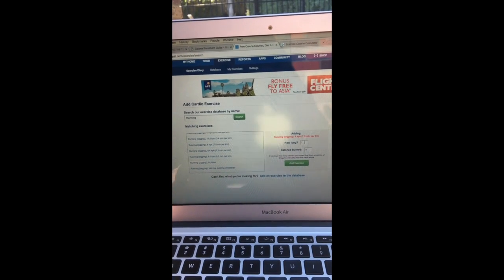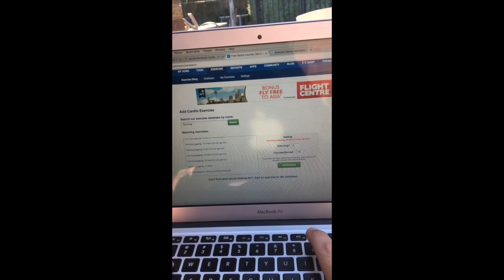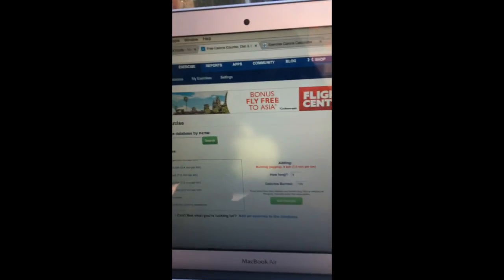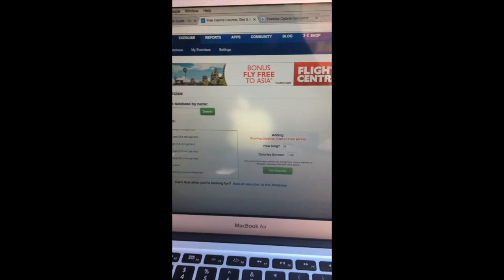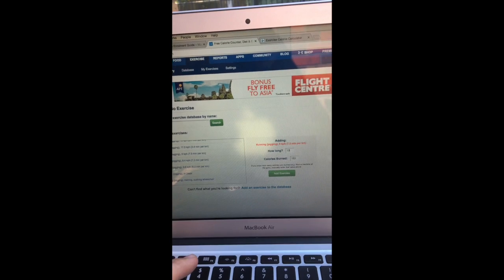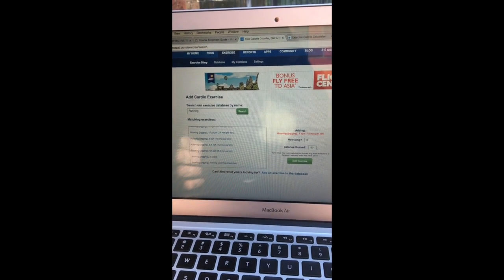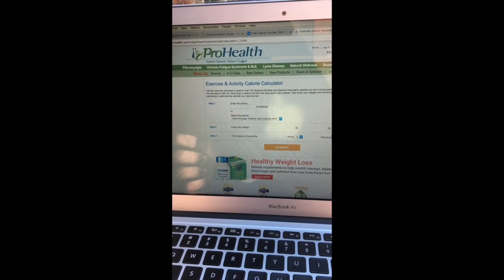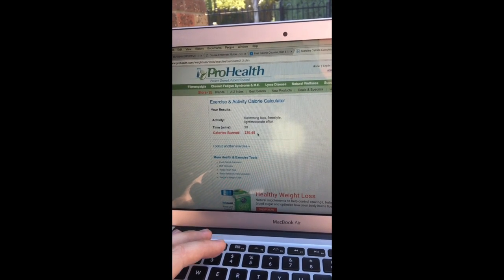Teaching Video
This video is about Teaching Video